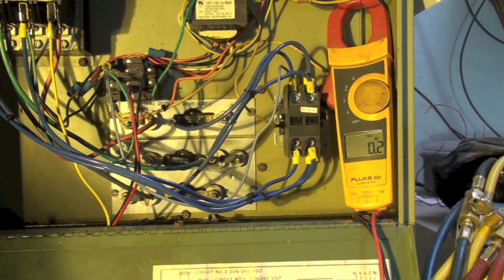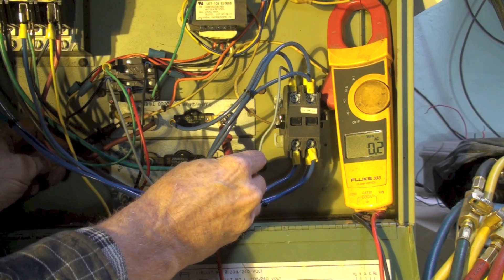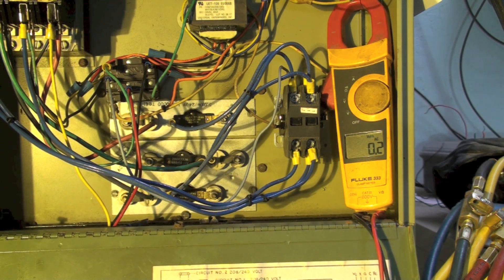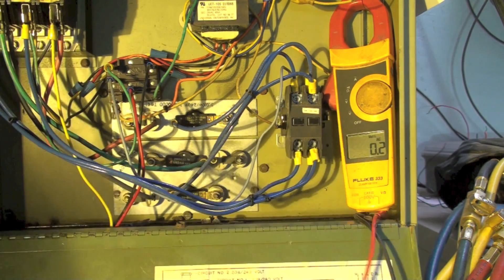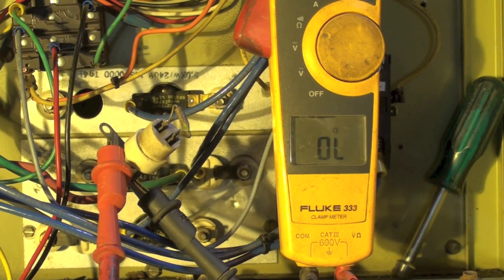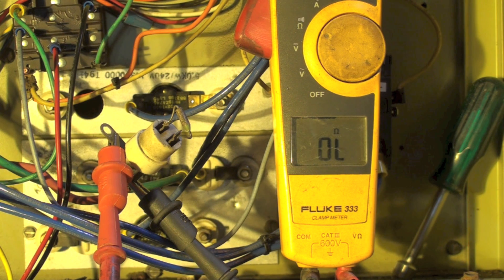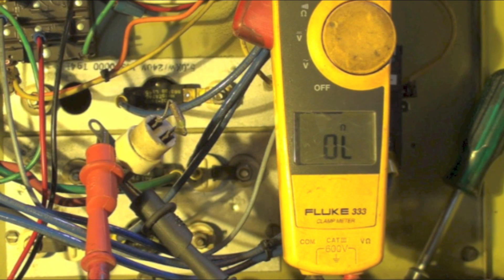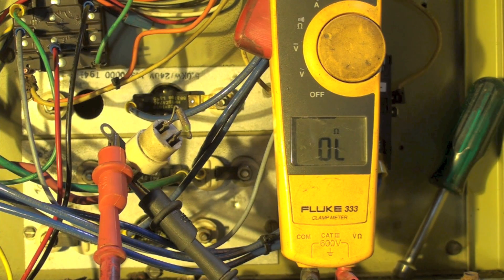Electric furnace repair answer #1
Here is the answer to the electric furnace repair #1.  This video is part of the heating and cooling series of training videos made to accompany my websites to pass on what I have learned in many years of service and repair. If you have suggestions or comments they are welcome.